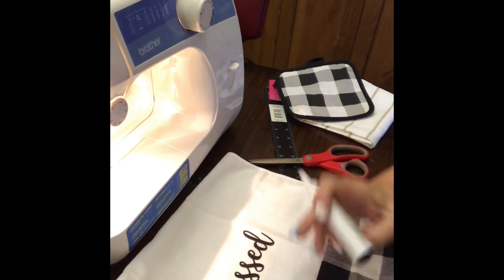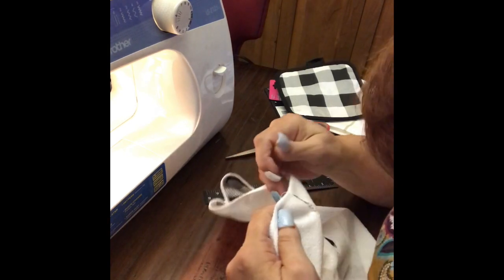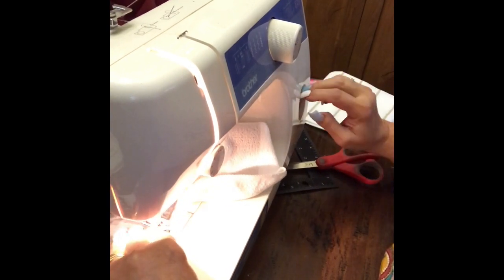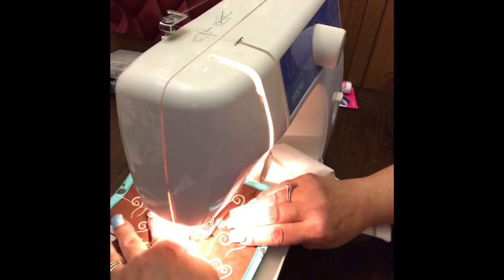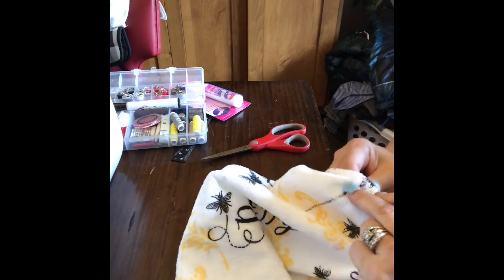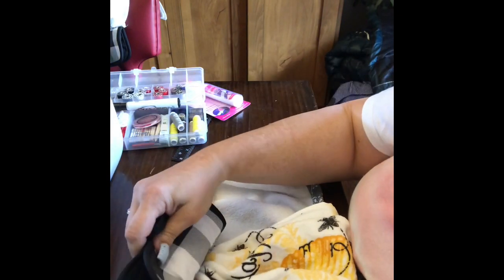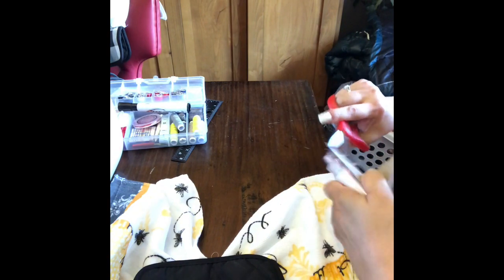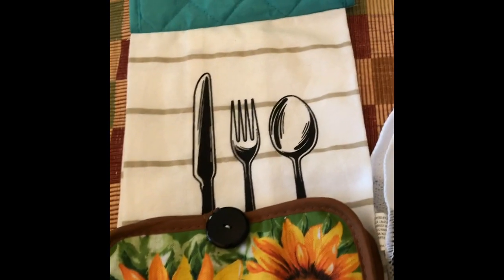Cute DIY Farmhouse Dish Towels On The Cheap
I’m putting dish towels and hot pads together to make nice kitchen hand towels, great for inexpensive presents.
I show sewed on machine and hand sewed.